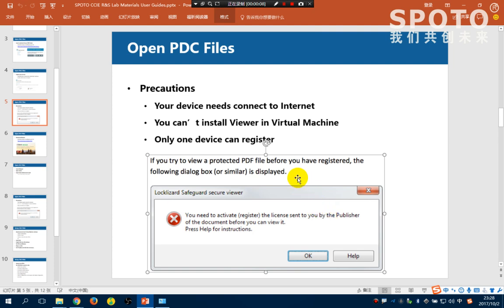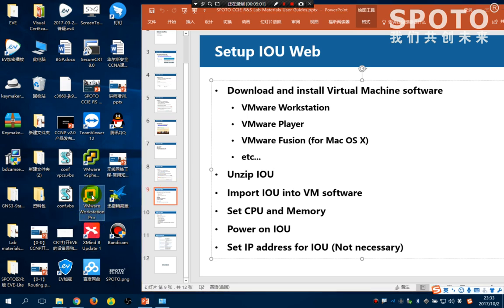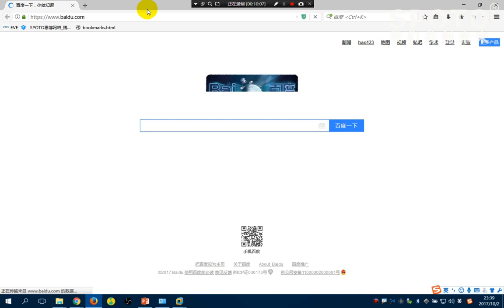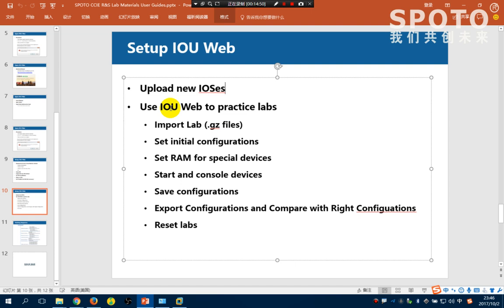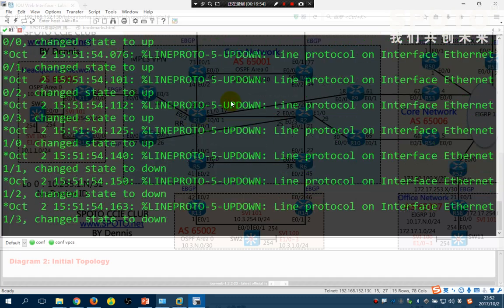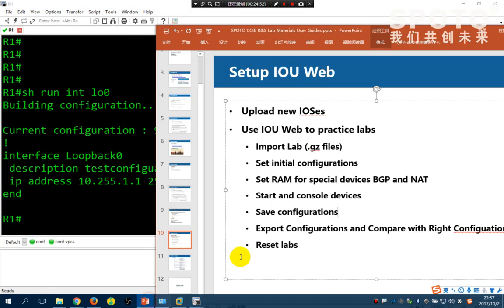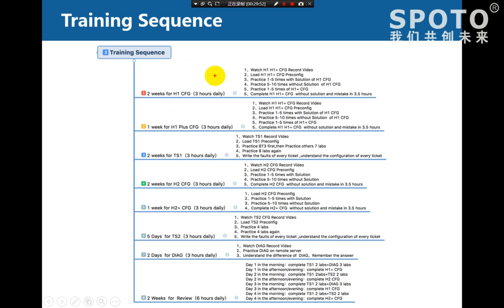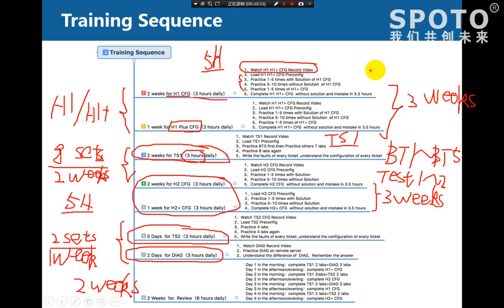How to use Cisco CCIE Lab Materials (With Example) |SPOTO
In this video, we will introduce how to use SPOTO CCIE Lab Material.